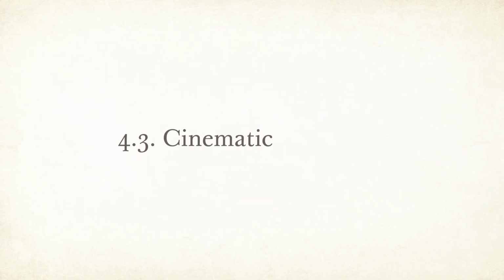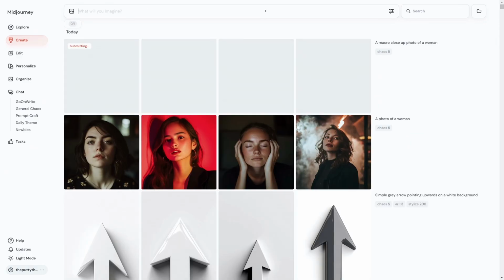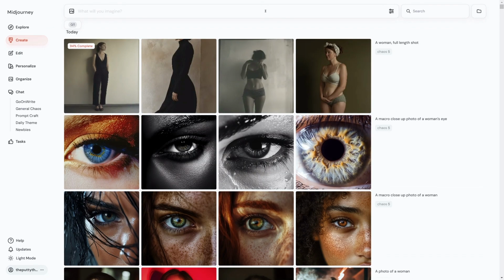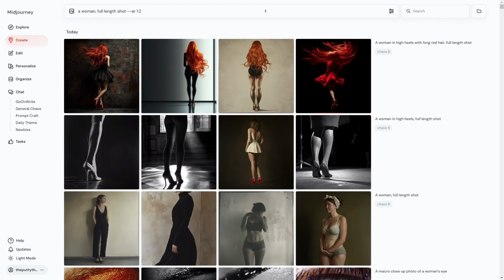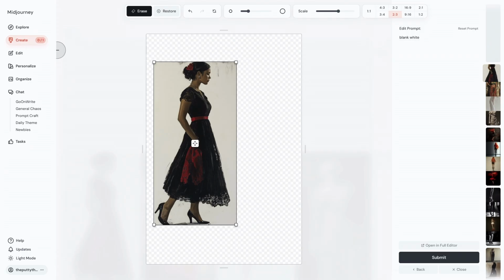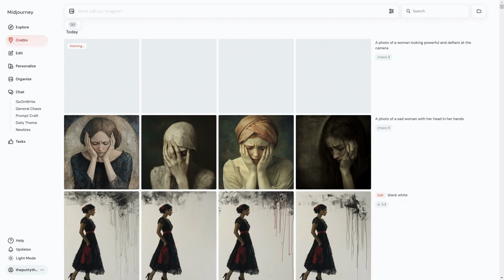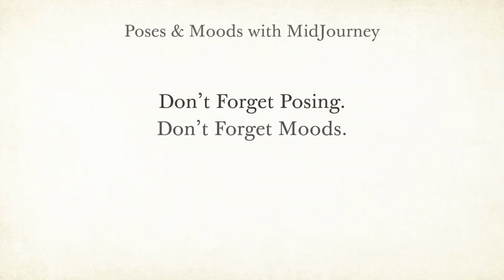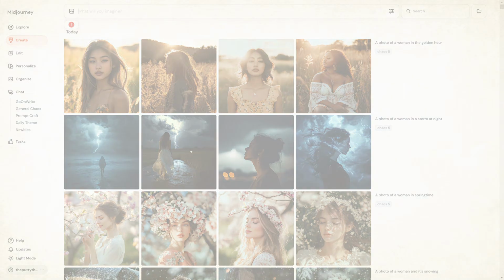MidJourney Book Cover Course: 4.3 Cinematic Direction.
This is an old course I made back in 2024 when we were still on MidJourney v6.1 BUT most of the techniques hold true. But because it's so old I've put it up for free! Enjoy.
If you fancy giving me some money for my efforts donate
And if you need me to help you out with book cover design my website is

--- Some other Direction Words.
Try them for yourself:

Shallow field of depth
Blurry
Foggy
Dynamic Shot
Action Movie Scene
Kitchen Sink Movie Scene
(Whatever type of movie) Movie Scene
Bokeh
Cinematic Lighting
Low Light
Studio Lighting
(Colour) Lighting
Soft Focus
Backlighting
Rim Lighting
Ambient Light
Hard Light
High Key Lighting
Low Key Lighting
Lens Flare
Tilt-Shift Effect
Fish-Eye Lens
Time-Lapse
Long Exposure
Underexposed
Overexposed
HDR Imaging
Chiaroscuro
Silhouette
Motion Blur
Rule of Thirds
Aerial Shot
Drone Shot
Low Angle Shot
High Angle Shot